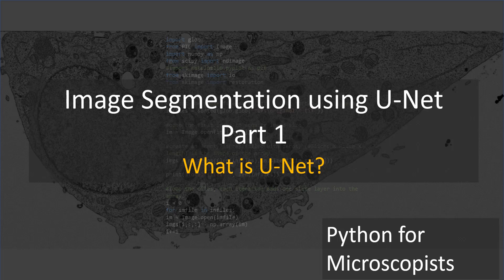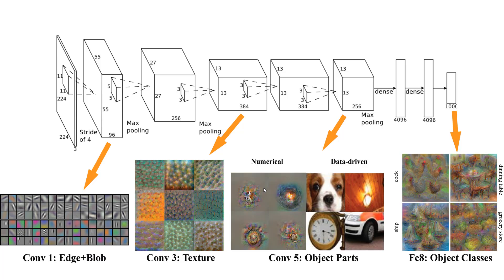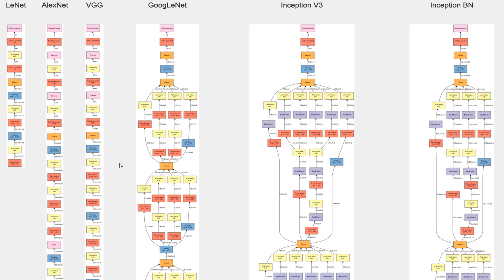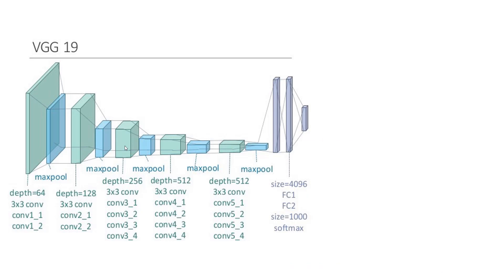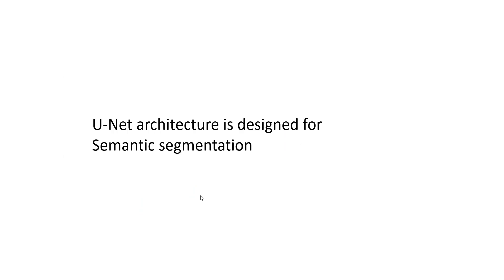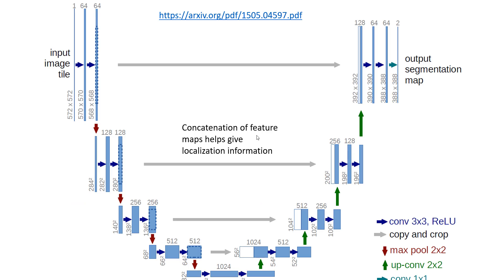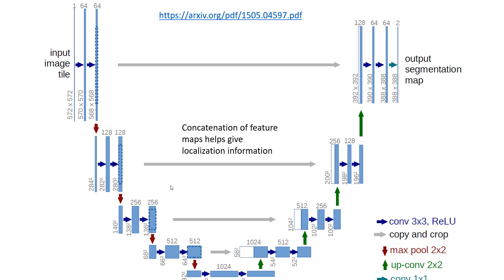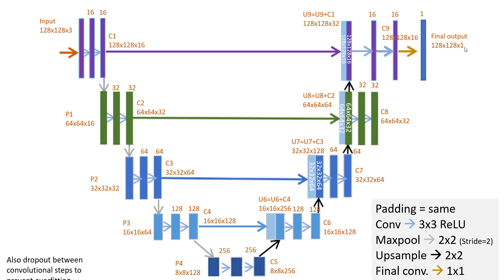73 - Image Segmentation using U-Net - Part1 (What is U-net?)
Many deep learning architectures have been proposed to solve various image processing challenges. SOme of the well known architectures include LeNet, ALexNet, VGG, and Inception. U-net is a relatively new architecture proposed by Ronneberger et al. for semantic image segmentation. This video explains the U-Net architecture; a good understanding is essential before coding.